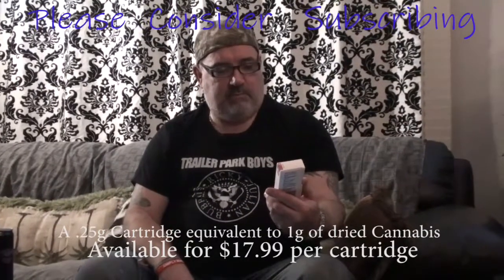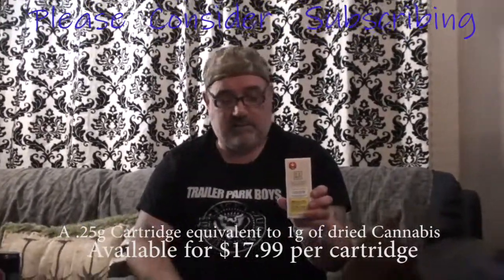FIGR CRAFT Terpene Vape Cartridge 25g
First time Reviewing the FIGR Brand Vape Cartridge. So sit back and enjoy this 70% THC Vape. HAPPY SMOKING Y'all